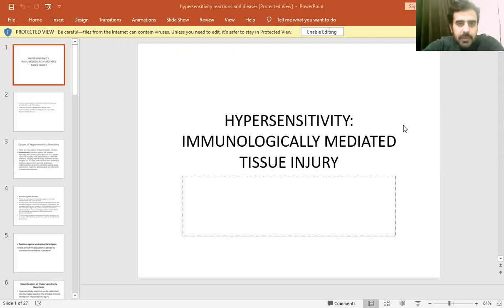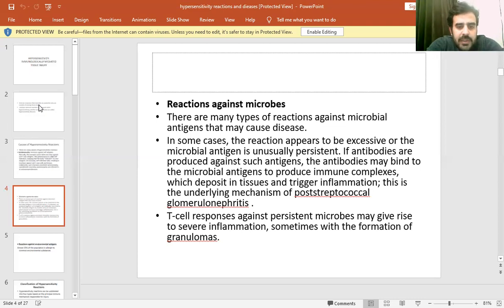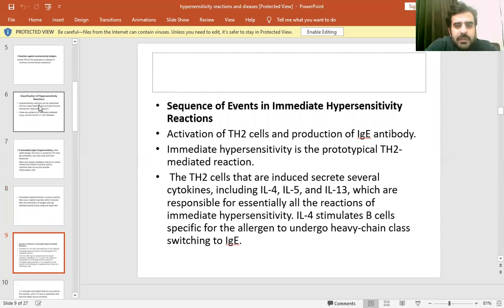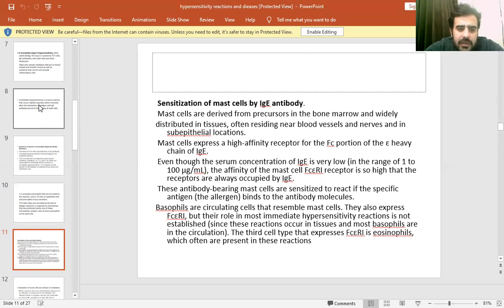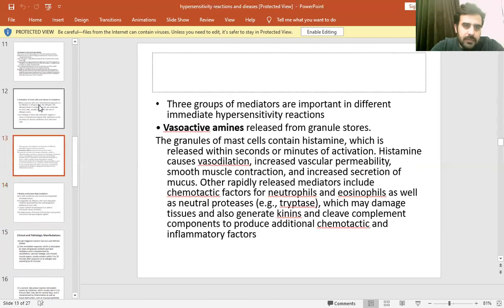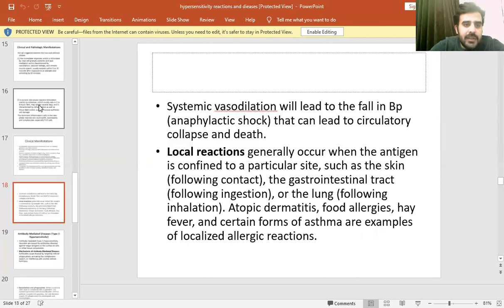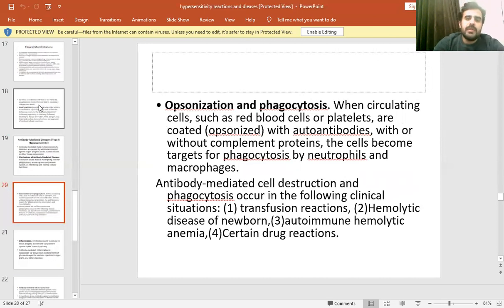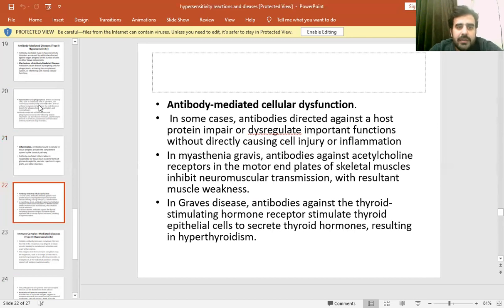Иммун тизими патоморфологияси